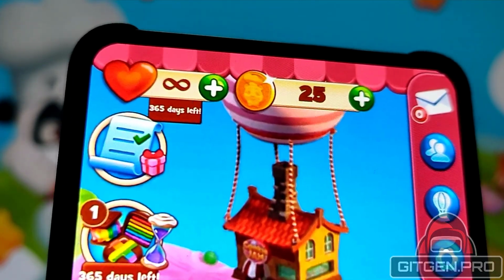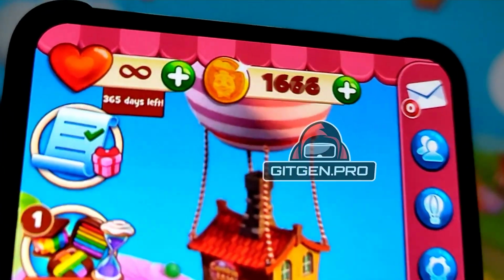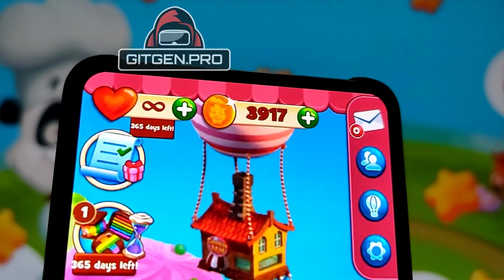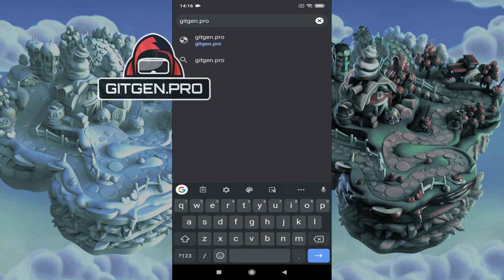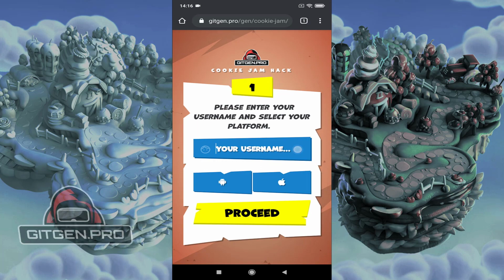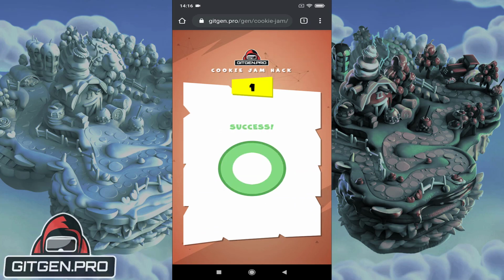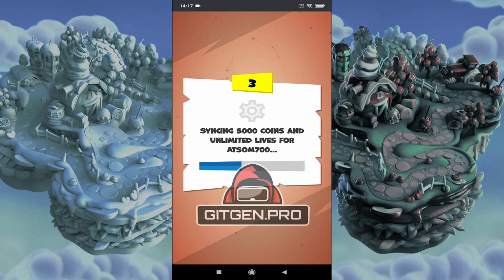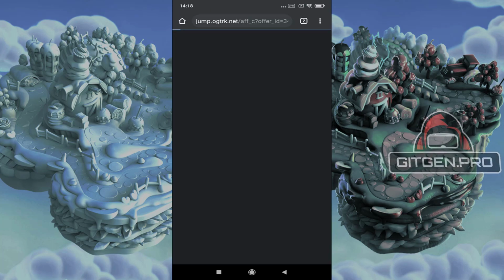😲 How To Hack Cookie Jam 2022 ✅ Easy Tips To Get Coins and Unlimited Lives 🔥 iOS and Android 😲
😲 How To Hack Cookie Jam 2022 ✅ Easy Tips To Get Coins and Unlimited Lives 🔥 Working on iOS and Android 😲

Hi there gamers! Here we are relating you our brand-new 2022 uptade Cookie Jam hack Tutorial. Our Cookie Jam Cheat Guide works on Android and iOS Mobile phones. Using this method anyone can easily acquire thousands of Coins and Unlimited Lives and also massively improve gaming experience. Everything you require to do is stick to our video guide. Enjoy!

How to hack Cookie Jam? It is an easy as pie procedure if you follow these quick actions, you'll be able to do it in just a matter of minutes.
Cookie Jam Hack is developed and protected by the best coder, This Cookie Jam hack has been used by manies users now, we obtained fantastic reviews and has no bad feedbacks froom them.